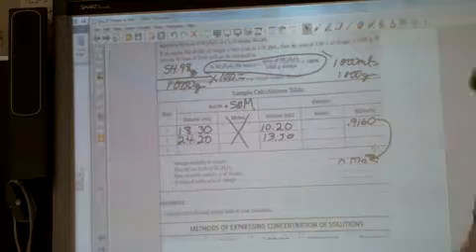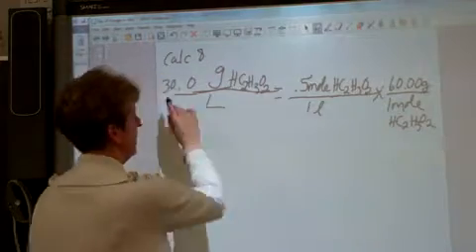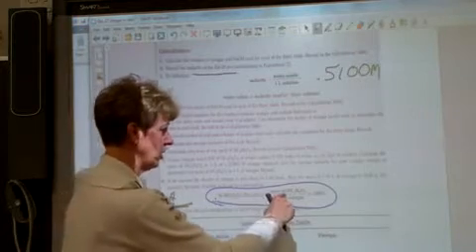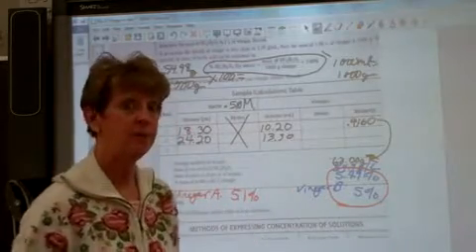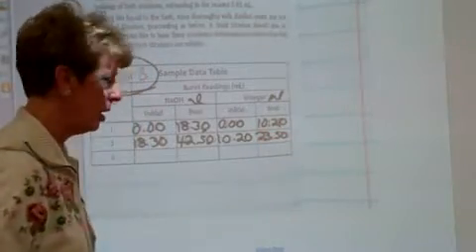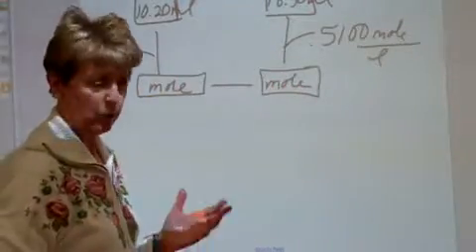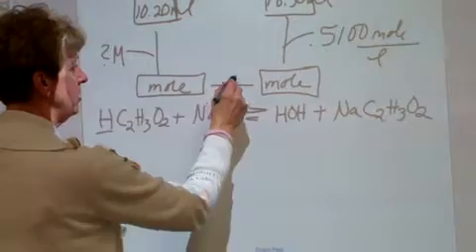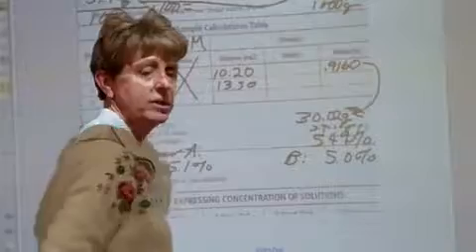Lab 22 Percent Vinegar How to complete calculations version 2